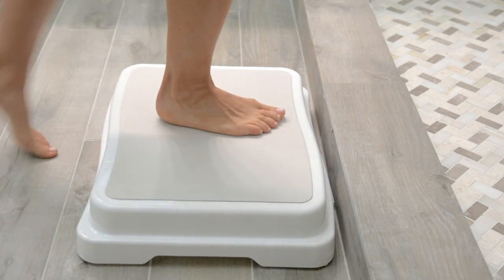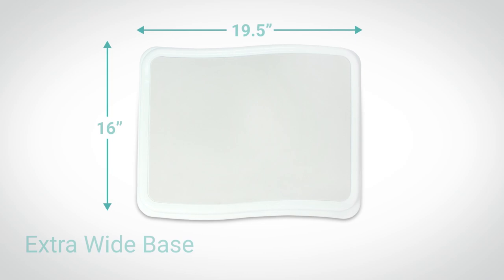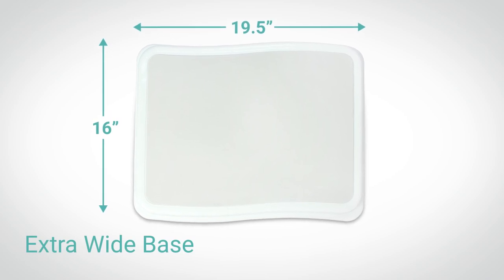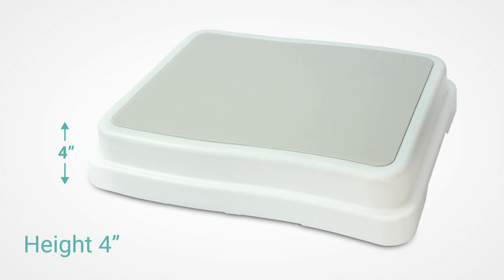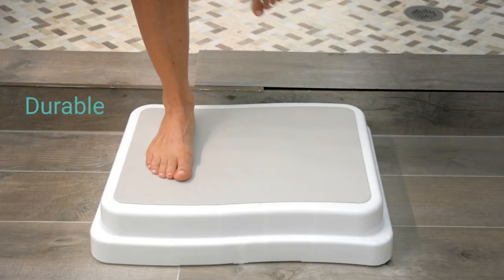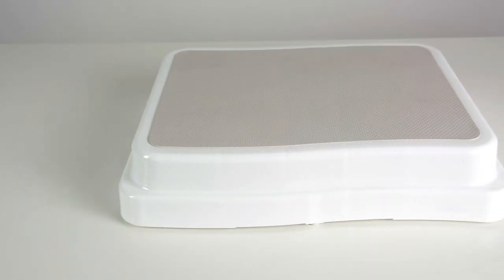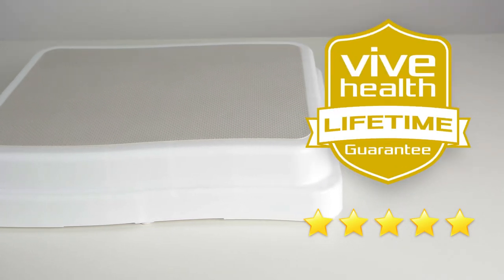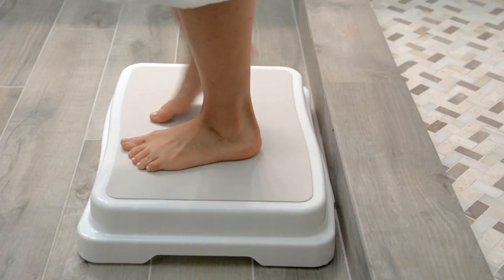Safe Step Bathroom Aid for Entering & Exiting Bathtub - Non Slip Bathtub Step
The Vive Bath Step has a textured, non-slip rubber surface, making it suitable for seniors, children, and those with a limited range of motion